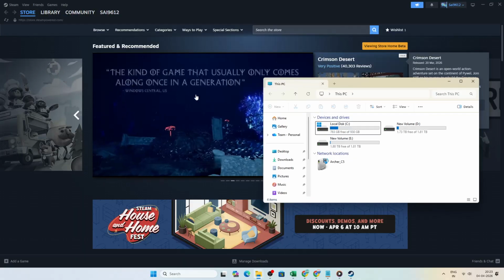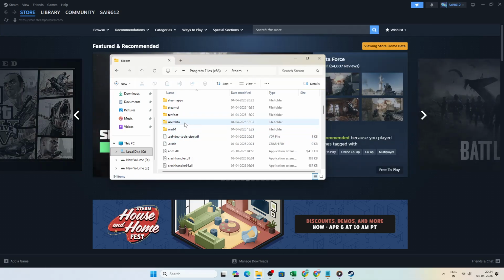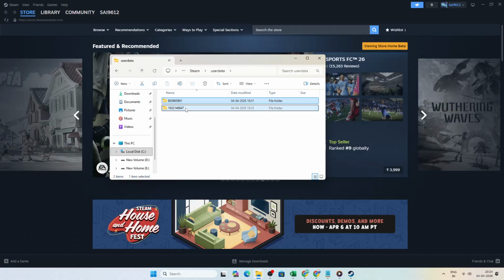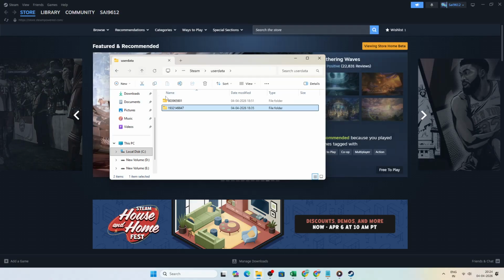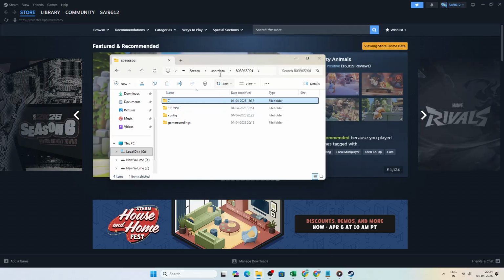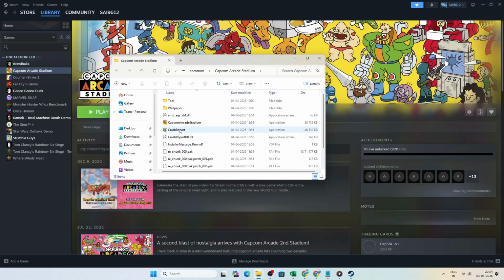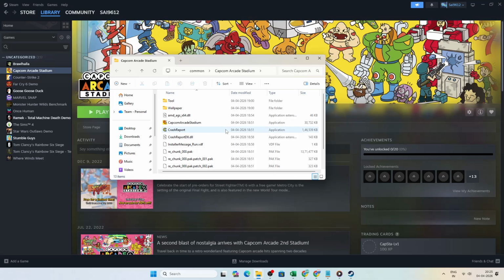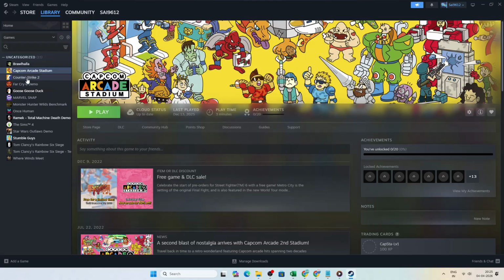How To Find Save Files On Steam Pc (Step By Step)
Learn how to find save files on Steam PC with this quick and easy tutorial. This guide explains how to locate Steam save file locations and manage your game data on Windows 10 and Windows 11.